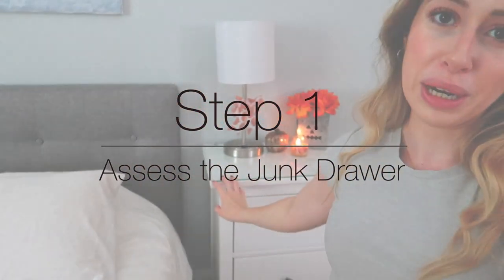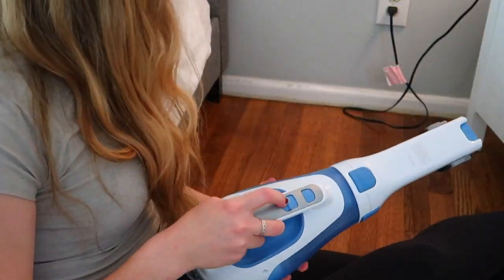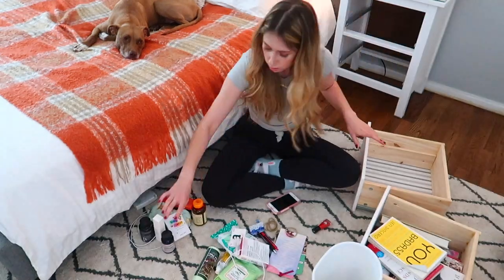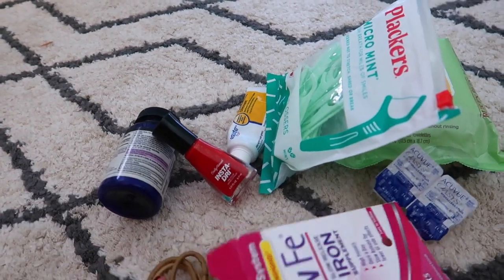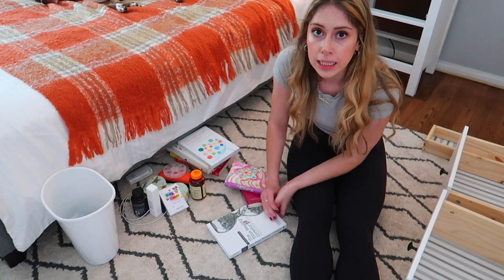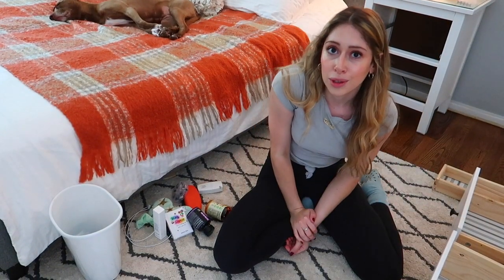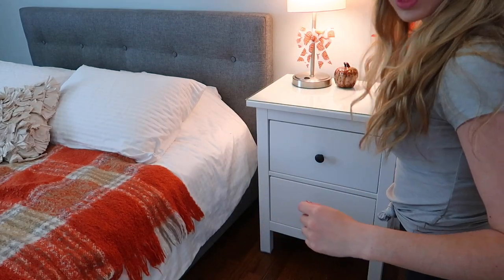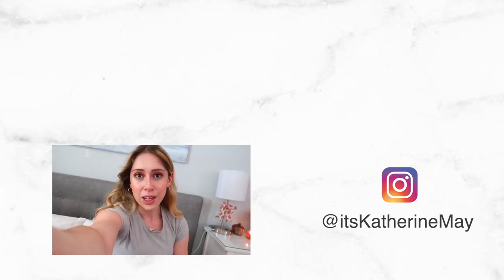9 Step Declutter + Organize My Junk Drawer Routine! How to Organize a Junk Drawer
Hi babes, I'm Kat! In today's video,
I'm sharing my 9 step declutter and organize my junk drawer routine! I'm giving you some of my favorite tips on how to organize a junk drawer and keep it clean!!

My Nightstand

Handheld Vacuum

Biotin Vitamens

Love always,
Kat
XO